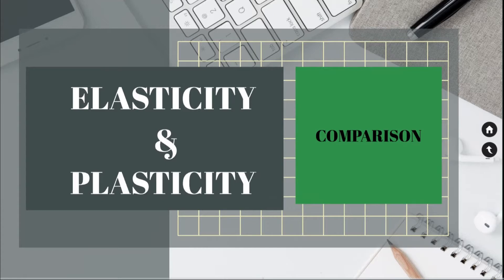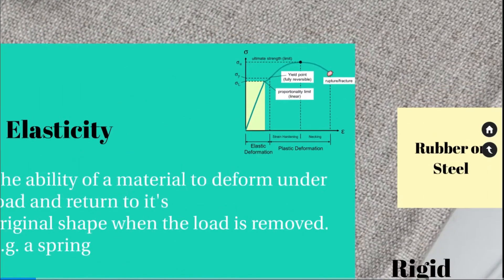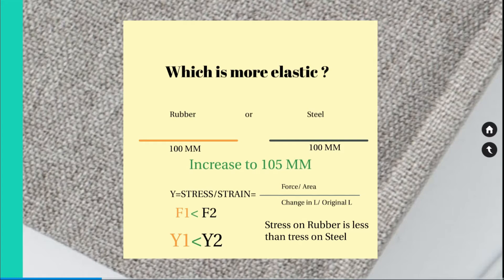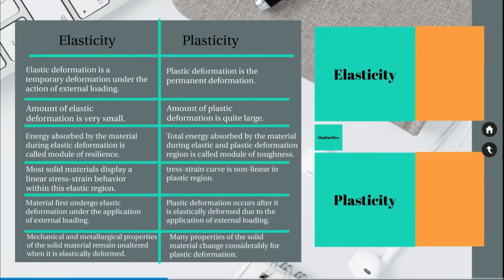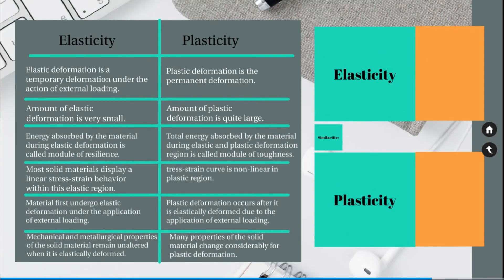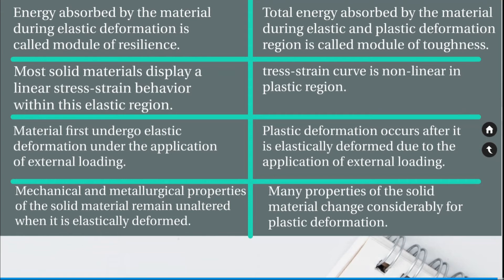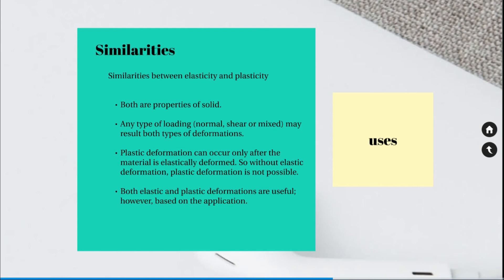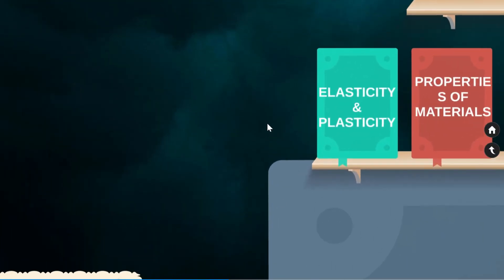ELASTICITY AND PLASTICITY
Comparison between elasticity and plasticity
00:00 Introduction
00:31 What is elasticity of material
01:15 Stress Strain Diagram of elasticity
01:44 Why Steel is more elastic than Rubber
03:13 What is plasticity
04:04 Stress Strain diagram of Plastic region
04:16 Difference between Elasticity and Plasticity
05:45 Similarities between Elasticity and Plasticity
06:19 Uses/Applications of Elasticity and Plasticity